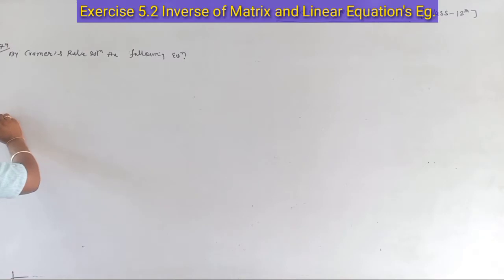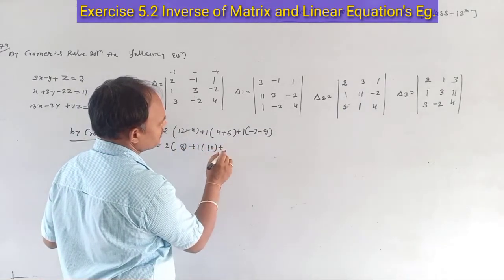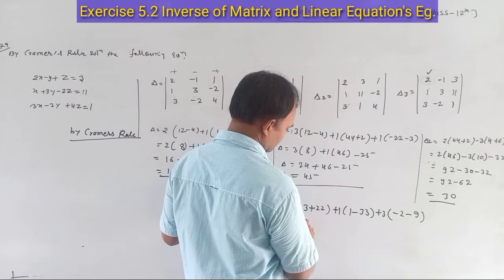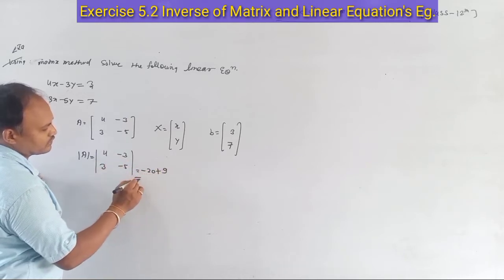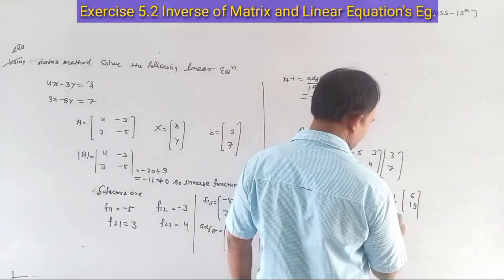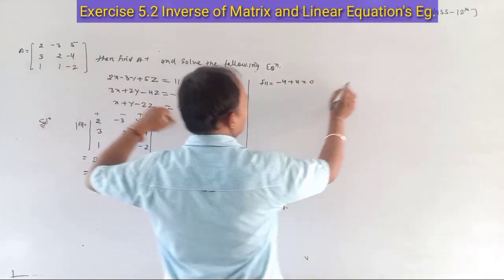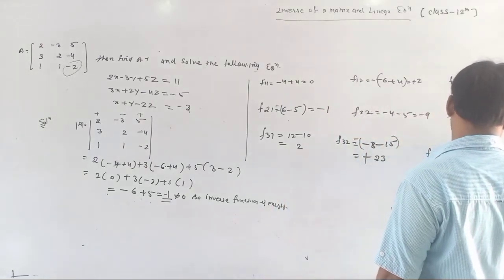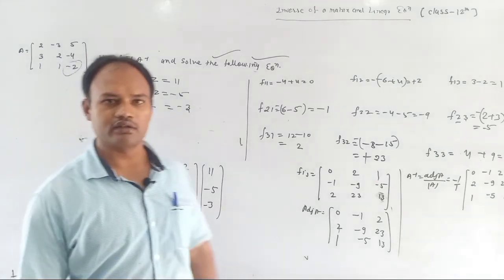Class 12 Maths | Linear Equations Examples Ex 4.2 NCERT Solution | Chapter 4 | Abel Online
इस वीडियो में हम कवर कर रहे हैं Exercise 4.2 के महत्वपूर्ण Examples जो कि Linear Equations और Inverse of a Matrix की मदद से हल किए जाते हैं।
यह NCERT के नए सिलेबस पर आधारित है और बोर्ड एग्जाम की दृष्टि से बेहद महत्वपूर्ण है।

🔍 इस वीडियो में शामिल हैं:

Linear Equations के सभी Examples (Ex 4.2)

Step-by-step आसान तरीका

Board exam के लिए जरूरी tricks

Concept समझने का सरल तरीका

📚 यह वीडियो Abel Online द्वारा तैयार किया गया है ताकि विद्यार्थी कठिन टॉपिक्स को आसानी से समझ सकें।